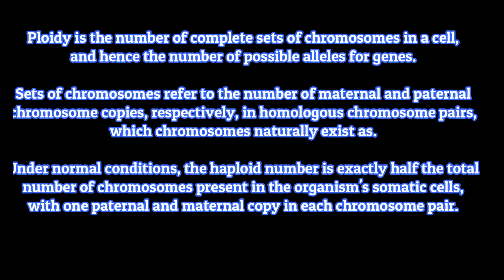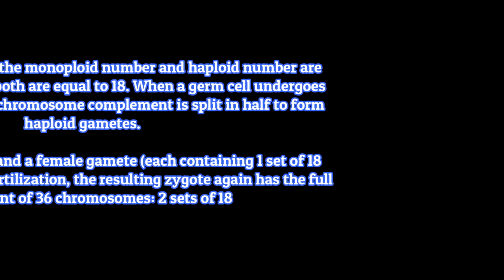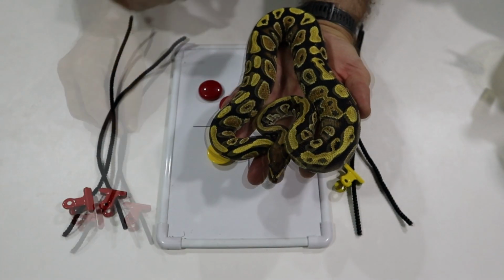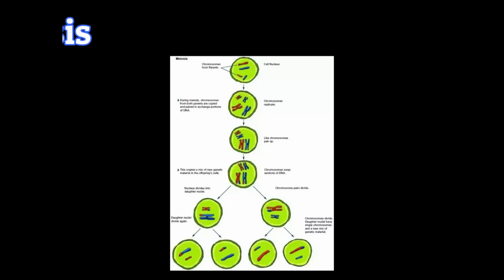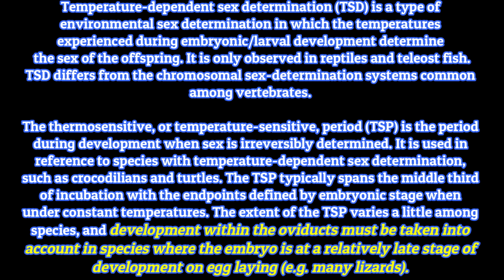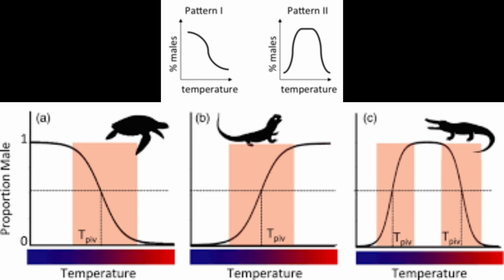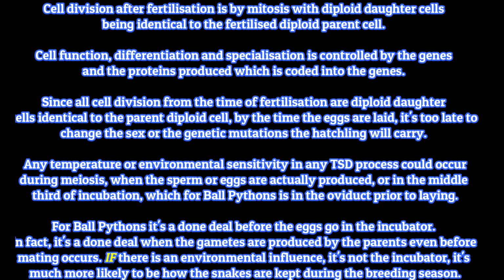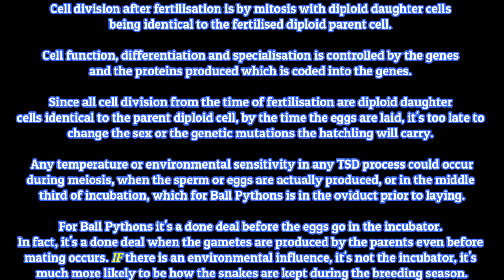Breeding Ball Pythons; Sexual Diversity and TSD, part 2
The second in a series of 3 cellular level genetics videos, this one covering
Mitosis vs Meiosis, TSD (temperature sex determination), the Banana Sex Link.

Time stamps for ease of navigation
1) Diploid vs Haploid Cells                                             2.57
2) Mitosis                                                                          5.44
3) Meiosis                                                                       11.20
4) TSD Temperature Sex Determination                    18.49
5) The Banana Sex Link                                                30.56

Part 3 will cover Parthenogenesis and Genetic Deformities.

Some of my previous videos are linked here;

A ton of references here and this is just the start!

Temperature-Dependent Sex Determination in Reptiles By: Moeller, Karla T. 2019

A Review of Sex Determining Mechanisms in Geckos (Gekkota: Squamata)
T. Gamble Department of Genetics, Cell Biology and Development, University of Minnesota, Minneapolis, Minn. , USA

chromosome vs homologue

Meiosis

Reduction Division

Homologous chromosomes, sister chromatids, bivalents etc. explained

Androgenesis: where males hijack eggs to clone themselves

You can also use the super thanks icon.